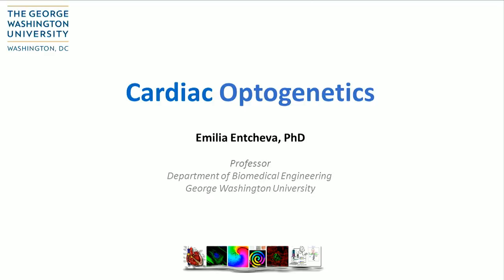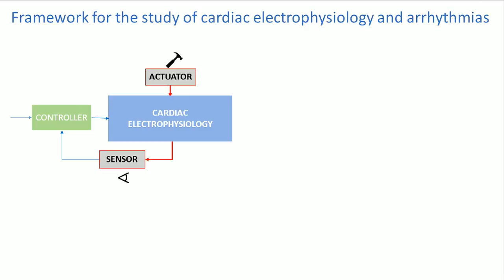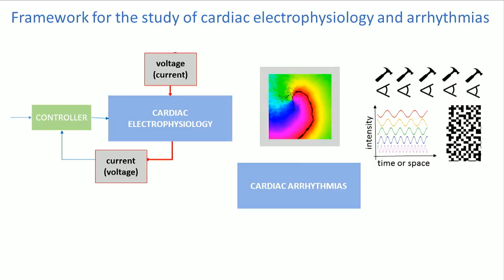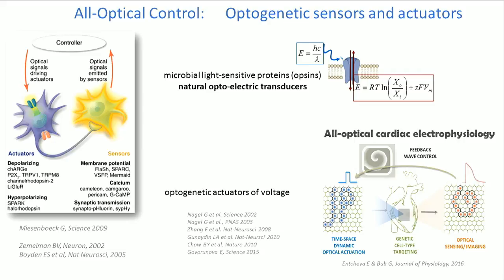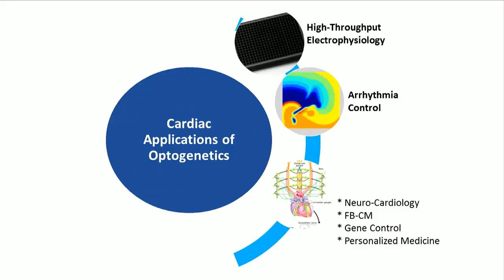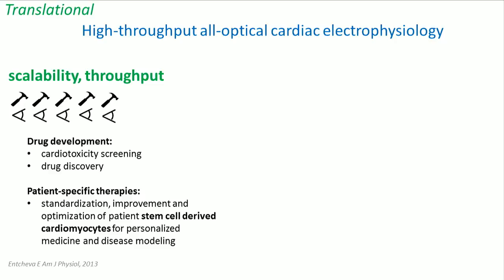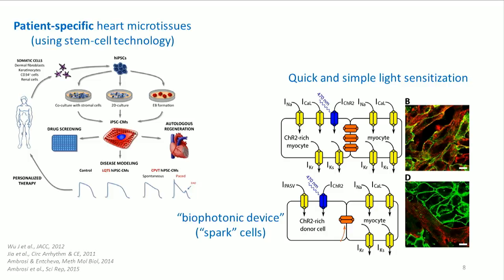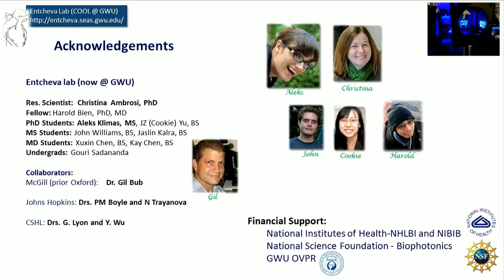Emilia Entcheva: Cardiac Optogenetics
In this BiOS Hot Topics session, Emilia Entcheva, professor of biomedical engineering at George Washington University, walks the audience through her group's work in cardiac optogenetics, a new framework for the study of cardiac electrophysiology and arrhythmias. Their goal is to use optogenetic sensors and actuators to achieve high throughput, all-optical cardiac electrophysiology for applications in drug development (cardiotoxicity screen), drug discovery, and patient-specific therapies via the functional characterization of stem-cell derived heart microtissues.

Her group, the Cardiac Optogenetics & Optical Imaging Laboratory, has developed OptoDyCE, a fully automated system for all-optical cardiac electrophysiology. The device is the first high-throughput cardiac optogenetic system that can do this, according to Entcheva, and it has the potential to process 600 independent multi-cellular tissue samples per hour and more than 10,000 compounds per day.

Professor Entcheva is recognized for pioneering cardiac optogenetics - the genetically mediated light sensitization of heart cells and tissue to allow optical stimulation, imaging and control of their electrical activity. The goal of Entcheva's group is to work out the biophysical limits of and develop the technological innovations needed for a fundamentally new highly-parallel framework for all-optical cardiac electrophysiology in vitro and in vivo.

Entcheva received BS and MS degrees in electrical engineering from Technical University, Sofia (Bulgaria); a PhD in biomedical engineering from University of Memphis (USA) (1998); and did postdoctoral work in biomedical engineering at Johns Hopkins University (USA) (2000).